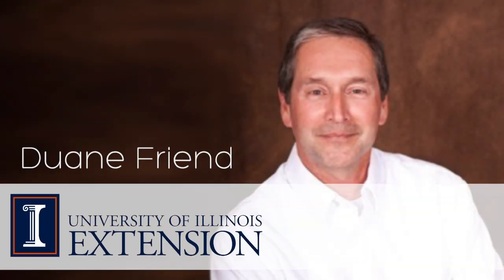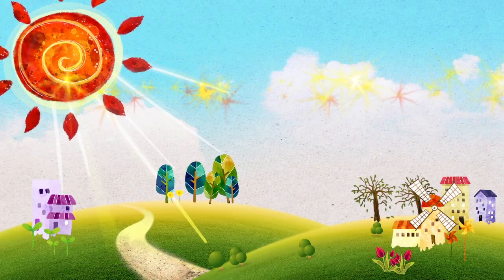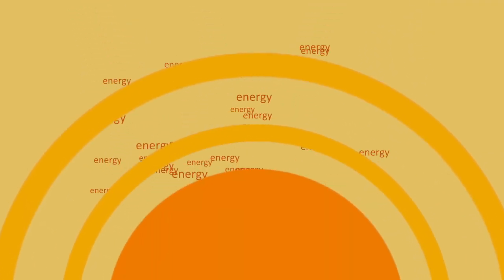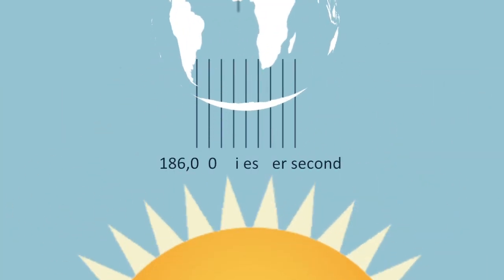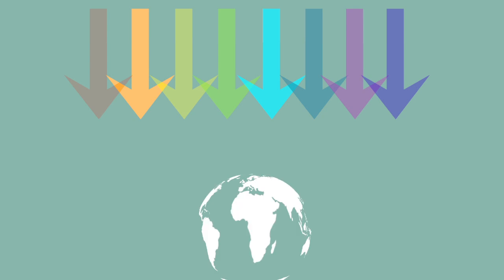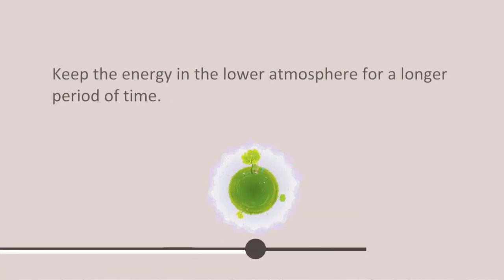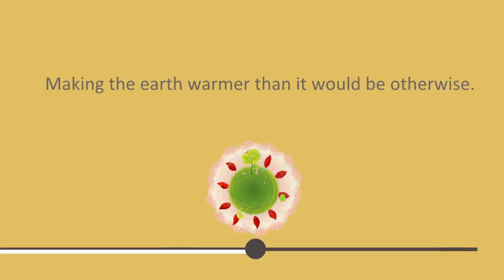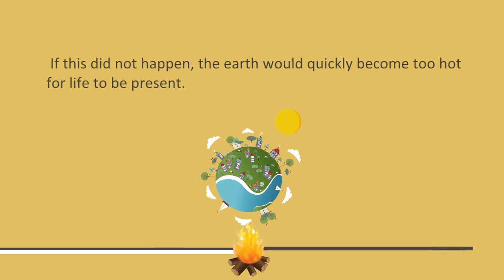How the Sun Heats the Earth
This video, starring Illinois Extension's Duane friend, describes the process by which the sun heats the earth.